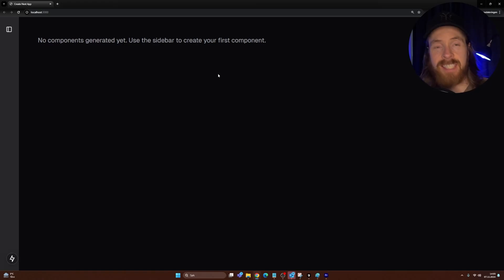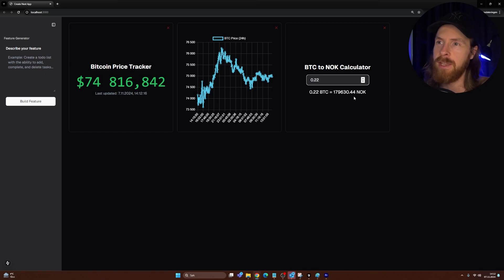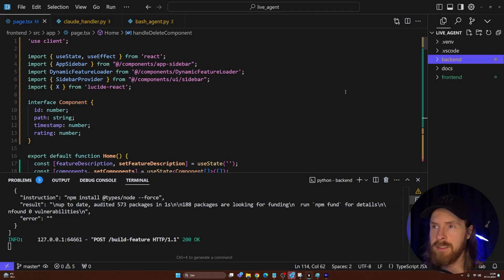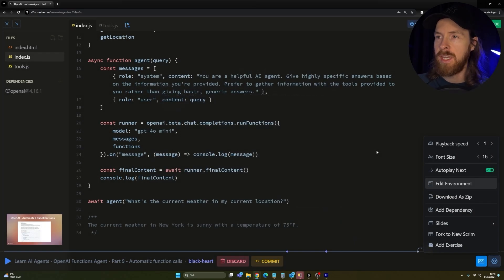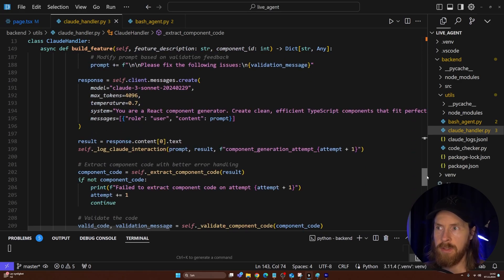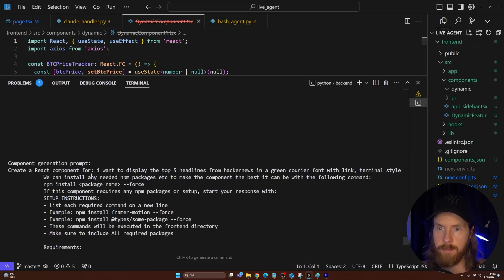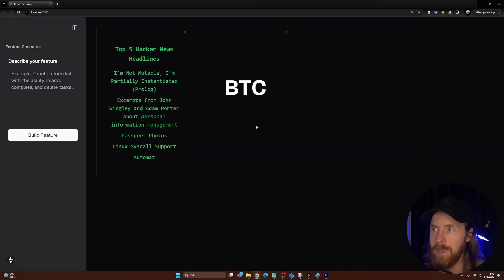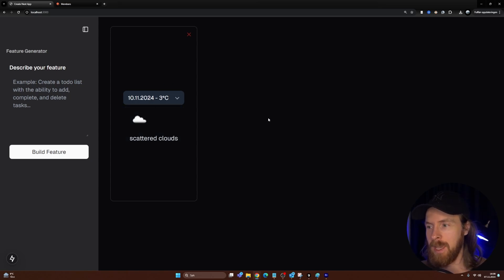Why Every App You Use Will Soon Have an AI AGENT - Claude 3.5 Tool Use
00:00 AI Agentic Software Intro
02:28 Personalized AI Apps Flow
04:31 Sponsor: Scrimba
06:36 AI Agentic Apps Code
10:17 Testing
15:29 Wrap Up